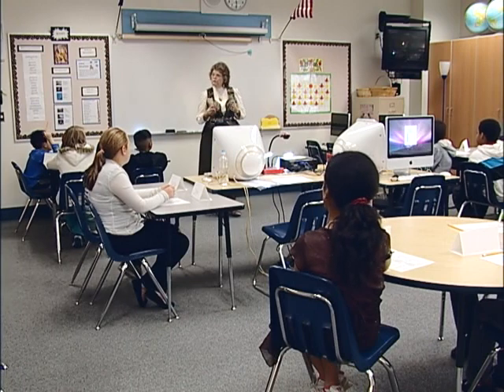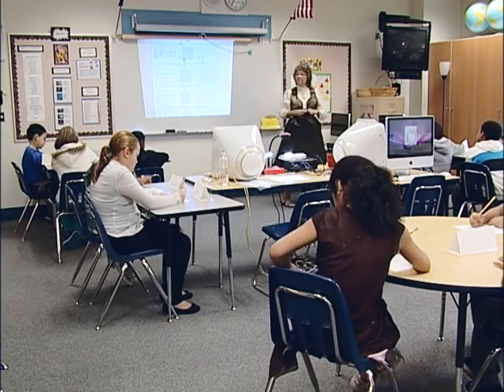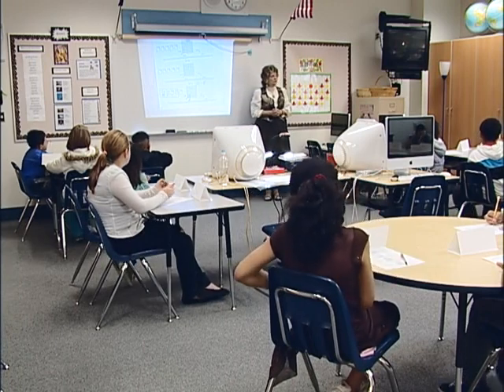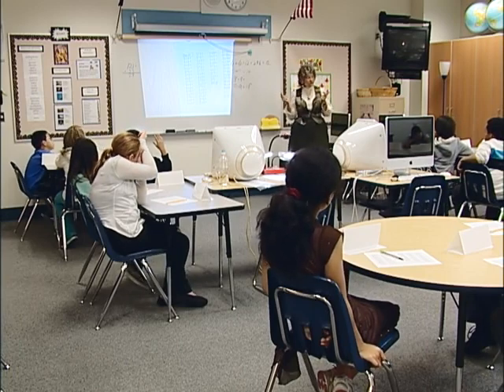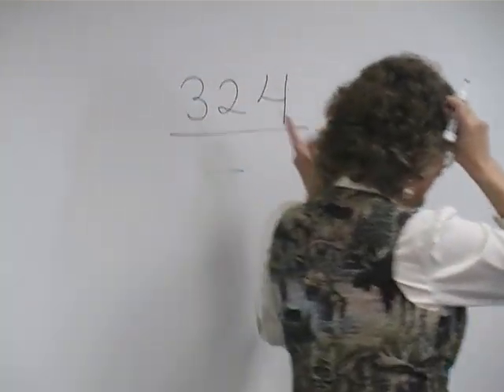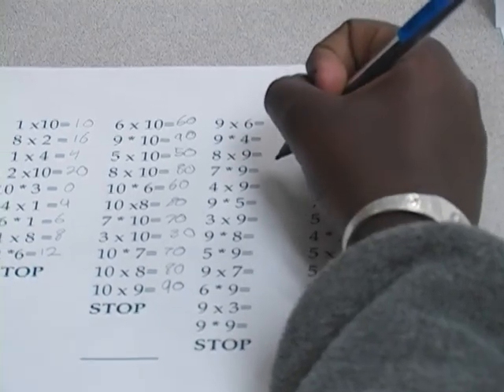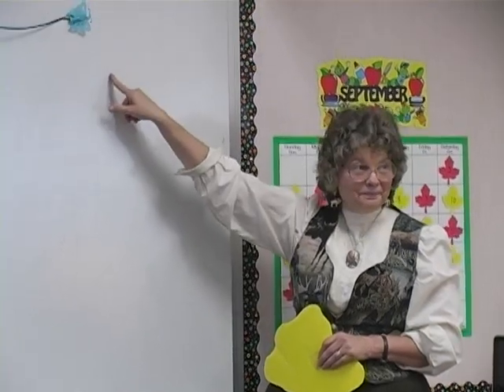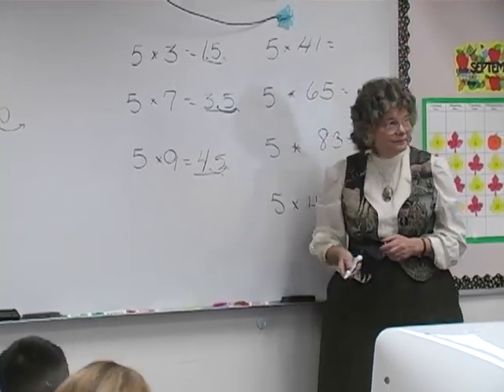Math Facts with Penny Williams Part 1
A wonderful method of learning and retaining math facts.

Produced by ASD-TV